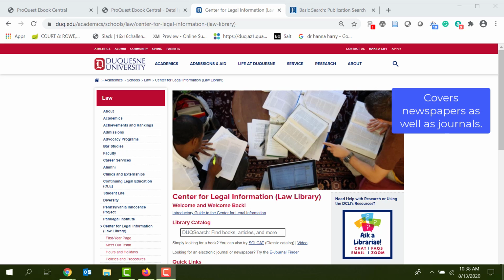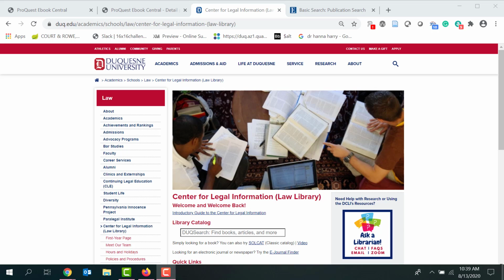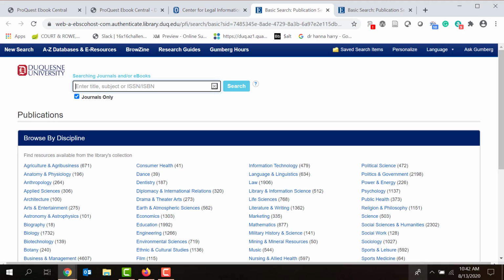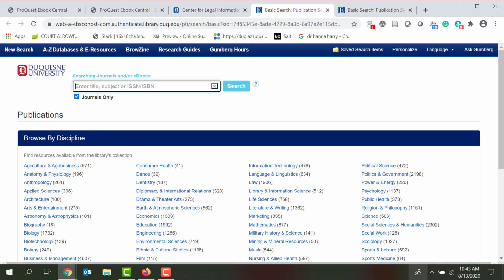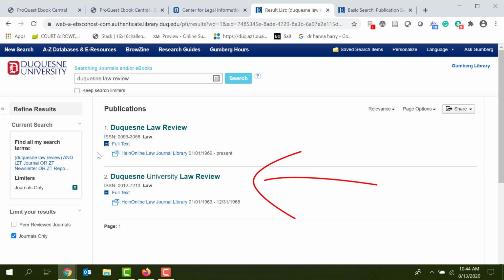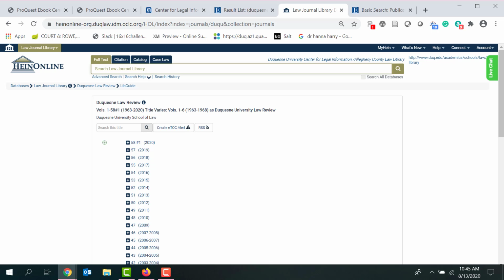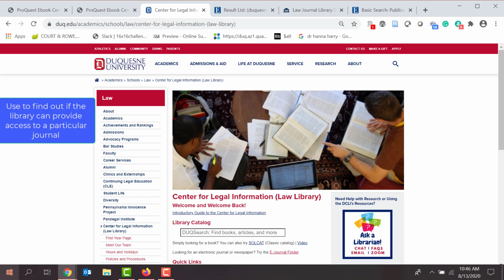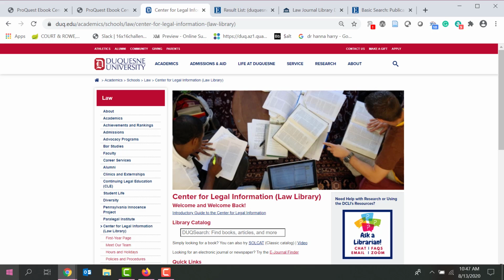E-Journal Finder Video